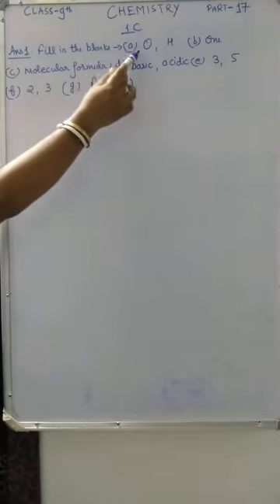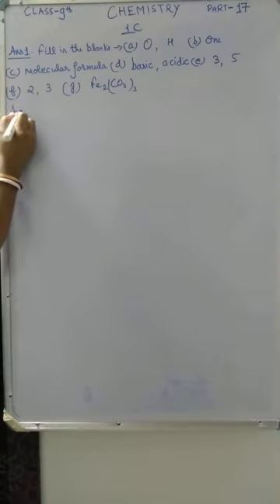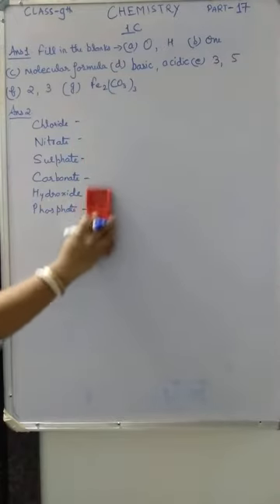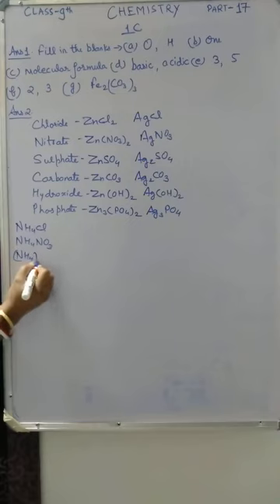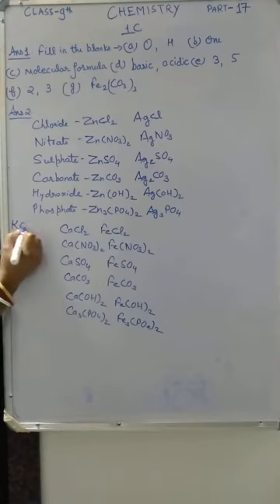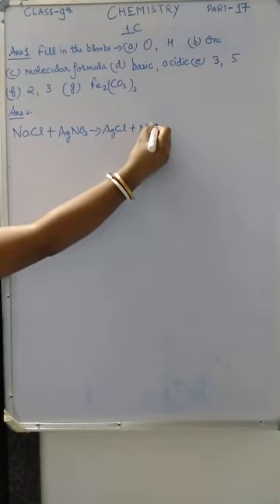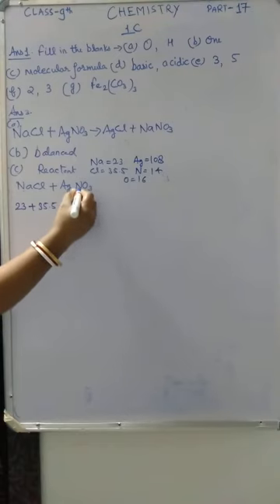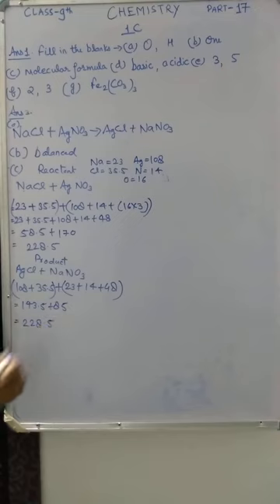IX Chemistry Part 17